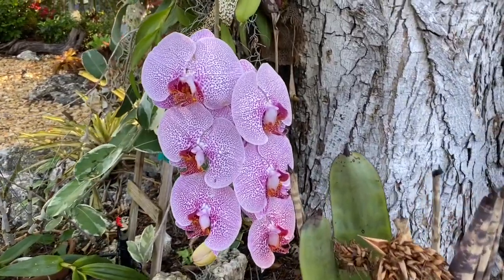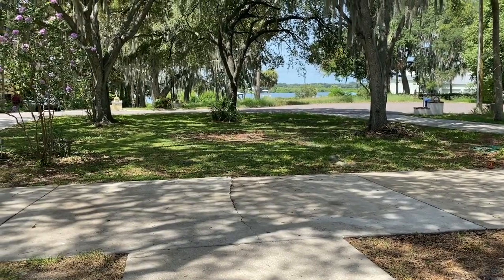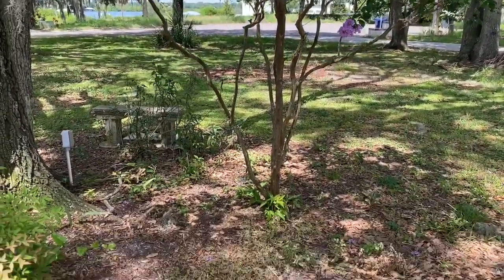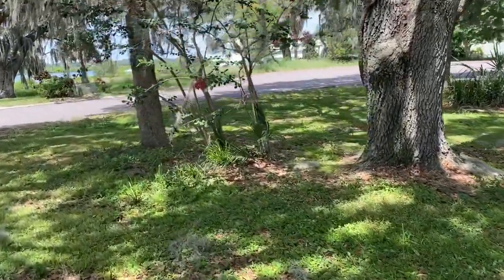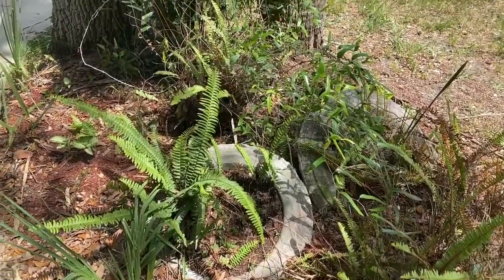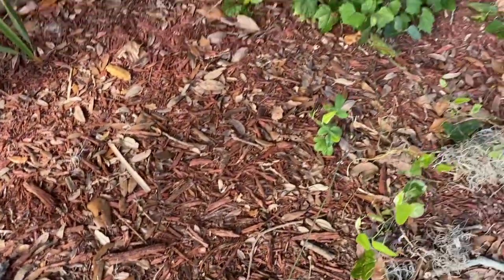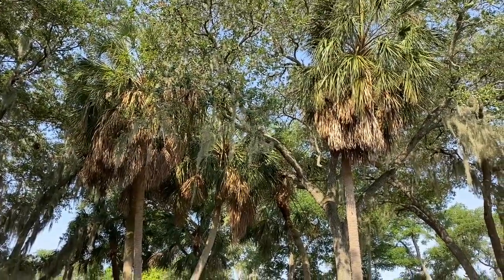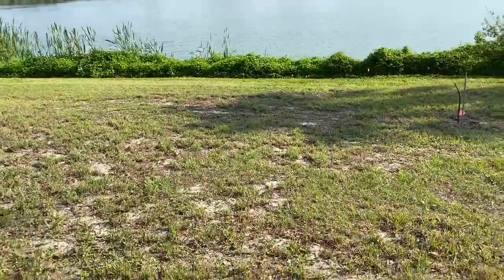Relocating Tropical Garden and Houseplants to Central Florida Moving Indoor Outdoor Plants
Time to pack up my pots, dig up some plants and move to central Florida. Well, not so fast. In this video, I show you the future site of Peggy's Tropical Garden. Yes, I will be relocating my tropical garden and houseplants. With as many indoor and outdoor plants as I have, this will be a major undertaking.
My Propagation Station:
Mars Hydro Grow Light
14X24 Wire Rack
Black Nursery Pot Trays
Square Nursery Pots
Seedling Starter Kit
PRODUCTS I USE
Lazy Susan
Mini Garden Tools.
White 7" self watering pots
For Fungus Gnats & Other Pests
Vermis Terra Worm Castings
Coconut Coir Mounting Poles
Soil Moisture Meter
Black topdressing gravel/rocks
Liquid Systemic I use on all of my indoor and outdoor plants
MY PLANT NOOK ITEMS:
Pot Rings
Grow Lights
Glass Table
Tiered Plant Stand
White Pots for Stand
Small Square Succulent Pots
2pack White Ceramic hanging planter
Metal plant hanging rings